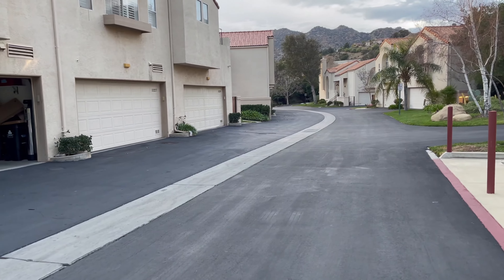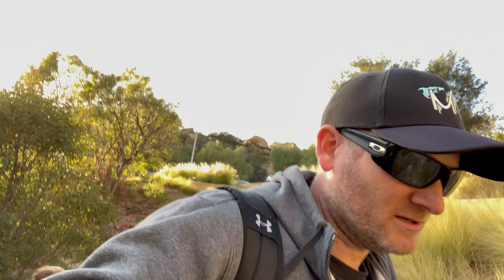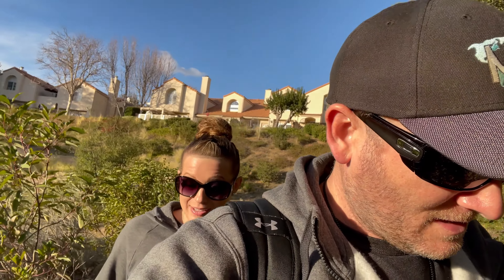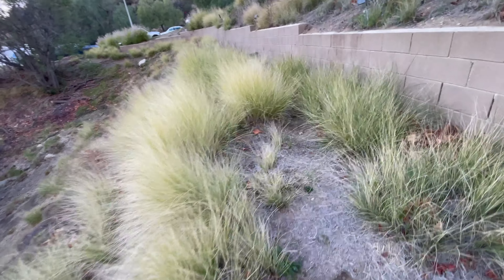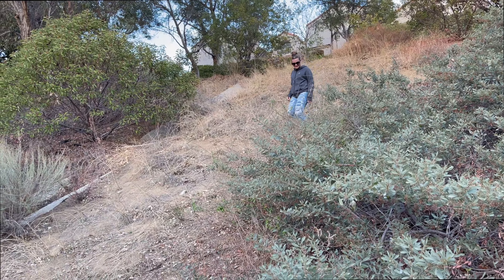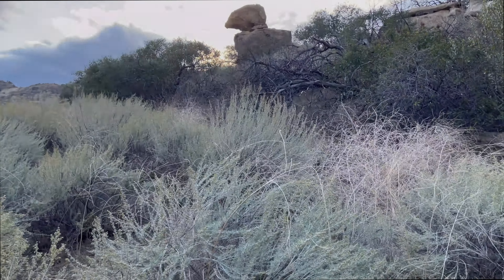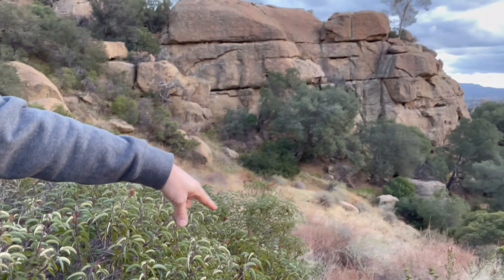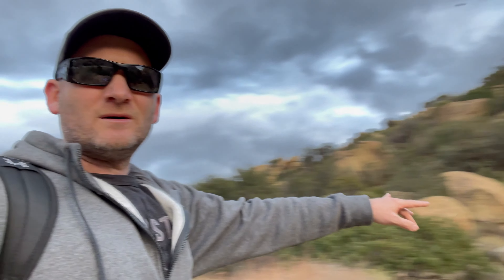Finding The Lone Ranger Rock!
We take a trip to see the Lone Ranger rock from the Lone Ranger tv show with Clayton Moore! Check it out!

Also, if you enjoy our channel, and would like to help us pay for our travels, please send a donation